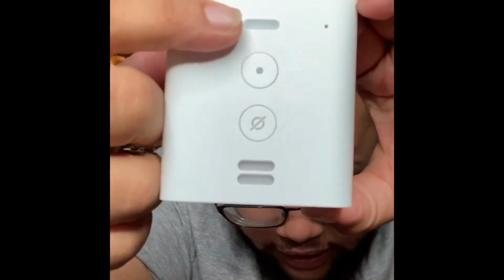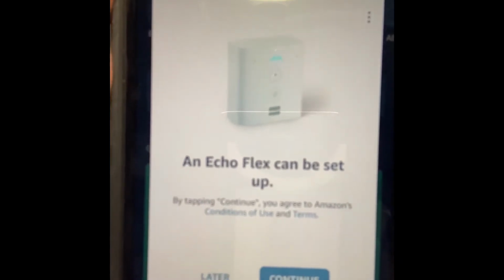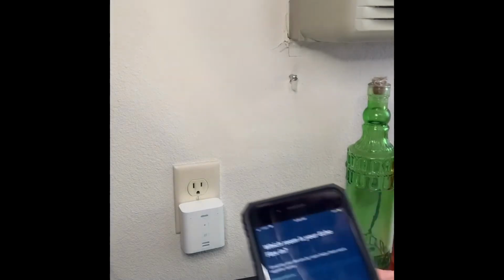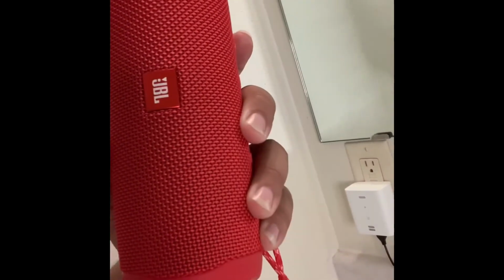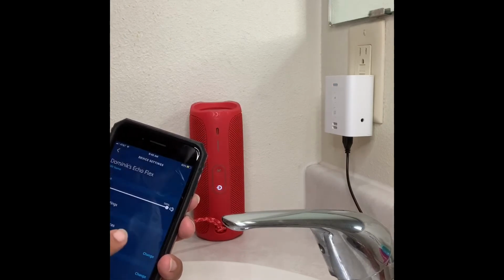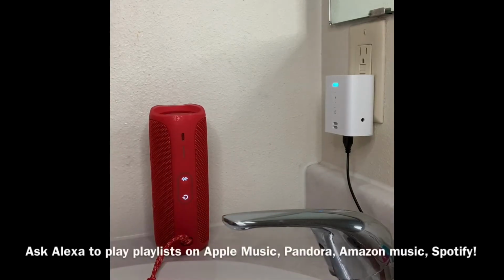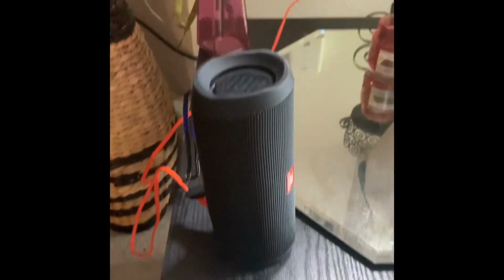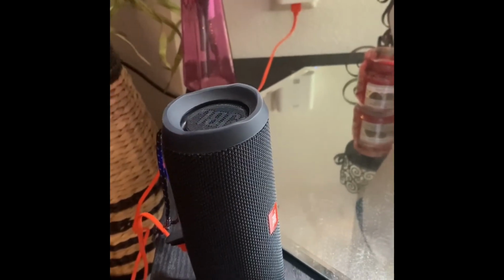Echo Flex & JBL IN THE SHOWER!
Echo flex set up and JBL waterproof/Bluetooth speakers pairing and voice control in the shower!!

Product links:
Echo flex

RING LIGHT:
8" Selfie Ring Light with Tripod Stand & Cell Phone Holder for Live Stream/Makeup, UBeesize Mini Led Camera Ringlight for YouTube Video/Photography Compatible with iPhone Xs Max XR Android (Upgraded)

SHOUT OUT TO MY AMAZING THUMBNAIL MAKER
GO FOLLOW HER!! ASK HER what you will need for her TO HOOK YOU GUYS UP WITH SOME AMAZING THUMNBAILS!!